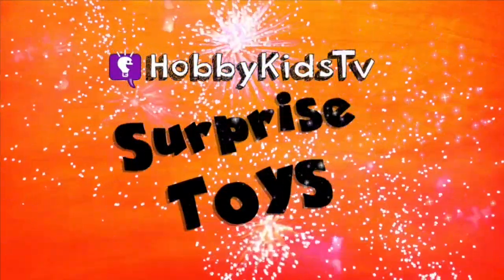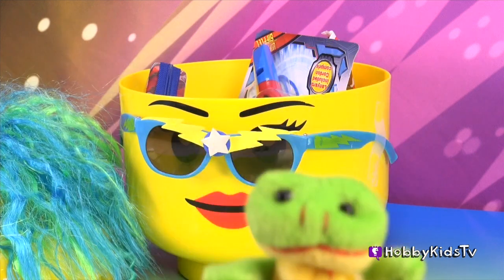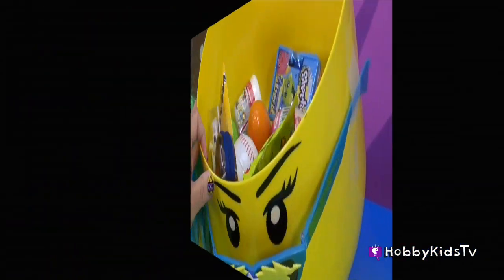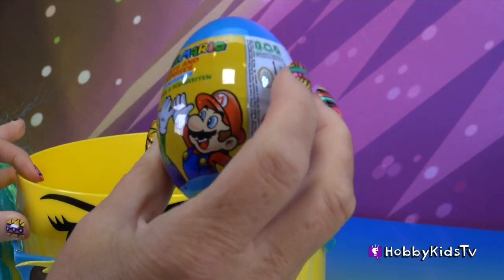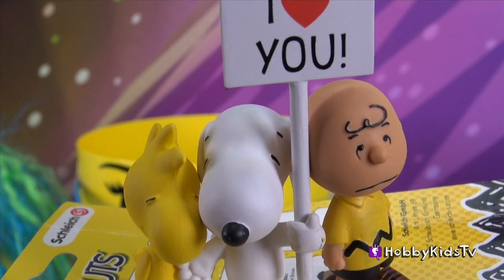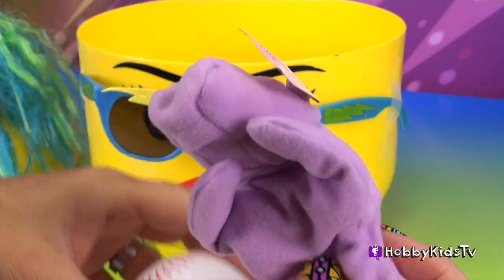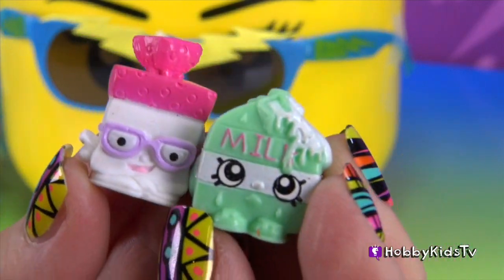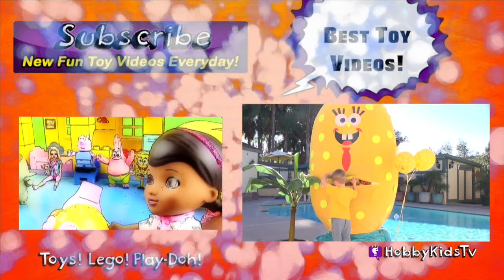LEGO Head FULL of Prize TOYS! + Minions Egg by HobbyKidsTV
Miss LEGO Head releases her Top Full of Surprises 24 in All, AWESOME.

---ABOUT HobbyKidsTV---
We produce clean family friendly kids toy videos. We collect all brands of toys, review toys, and the kids have always loved playing and creating fun stories with their toys since they were very little.

The Green Orbs
Bubble Bath Dewey
Cheedham
John Deley
Howe